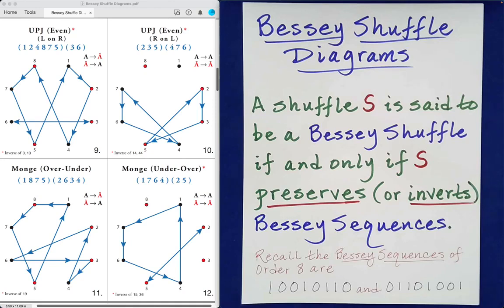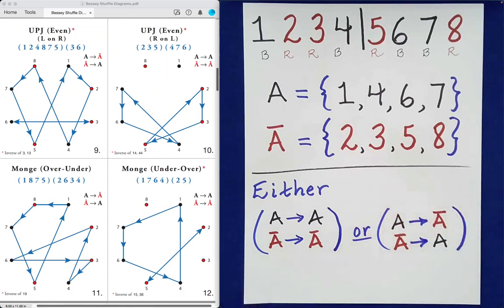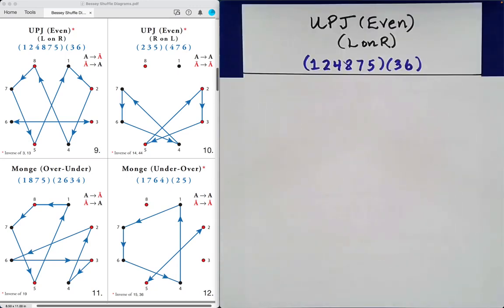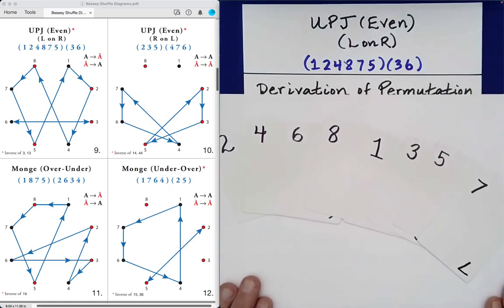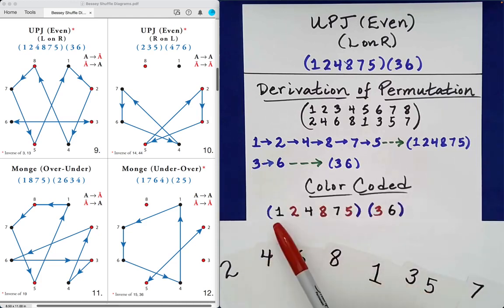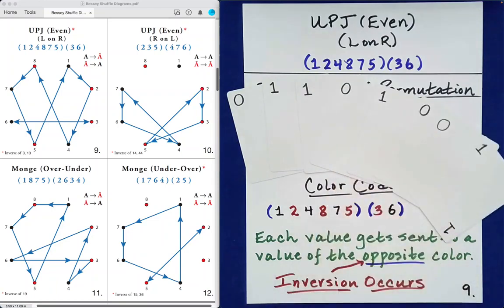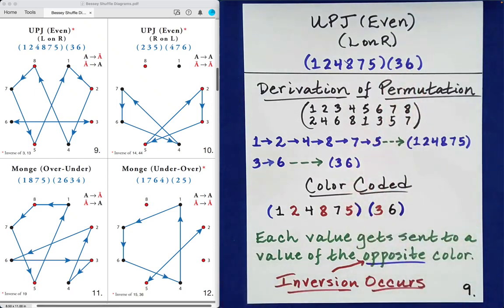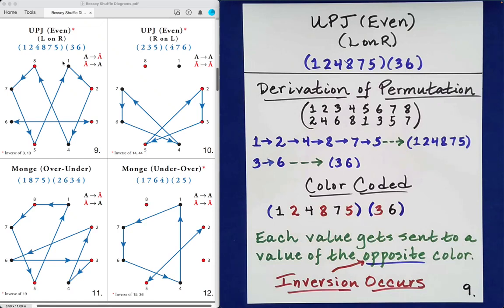Bessey Shuffle Diagrams (Excerpt 13): Even-UpJog (L on R) (Shuffle 9)